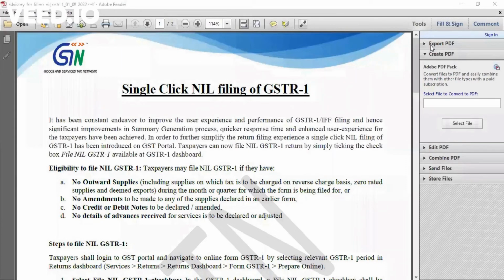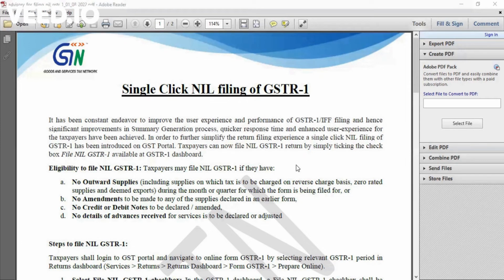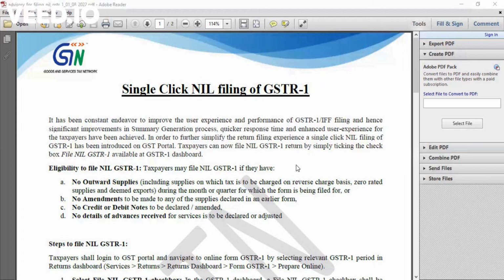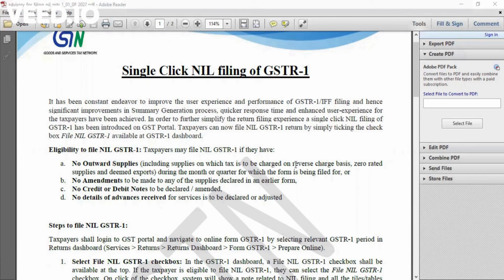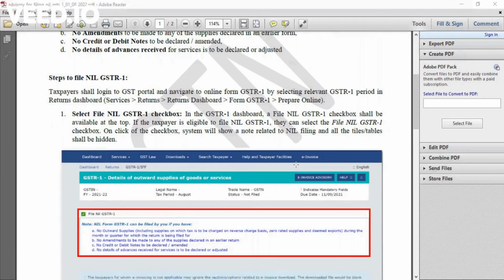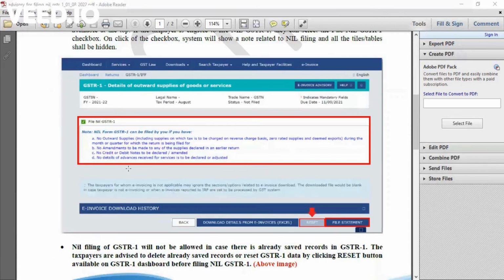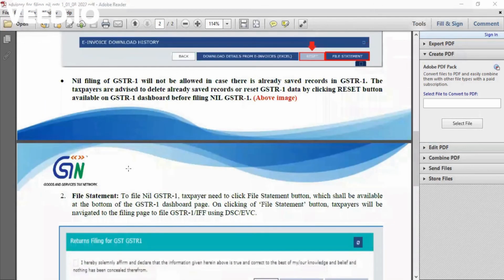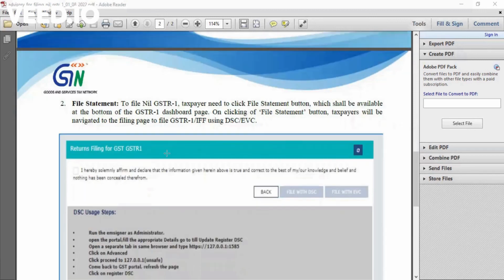GSTN has issued an advisory for filing "Nil" GSTR 1